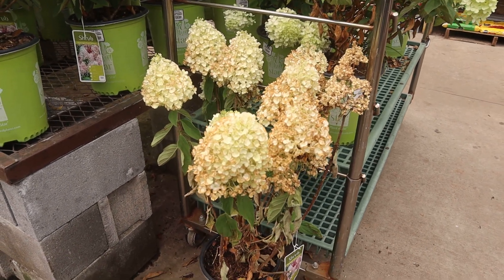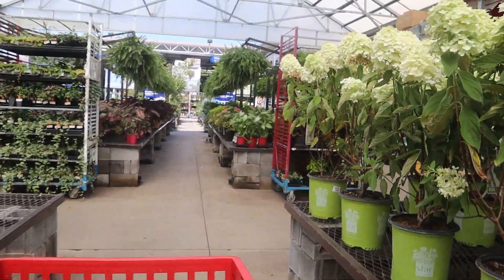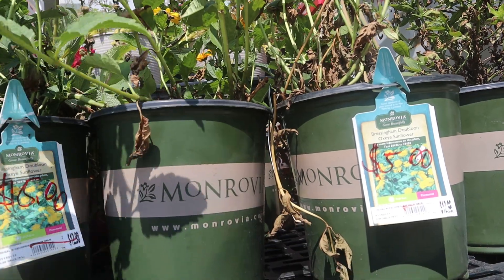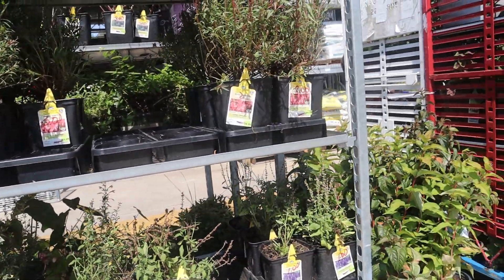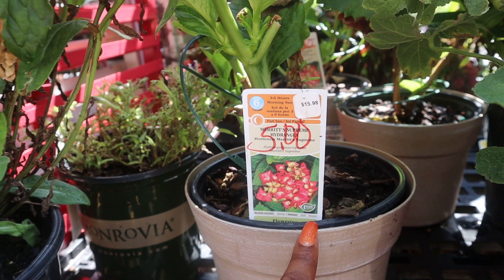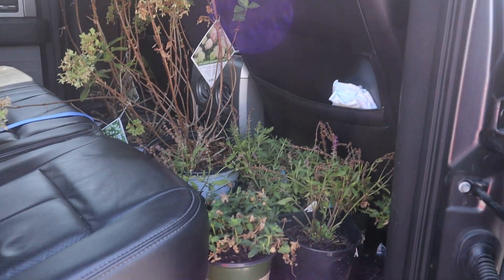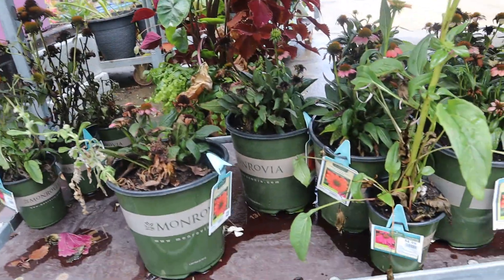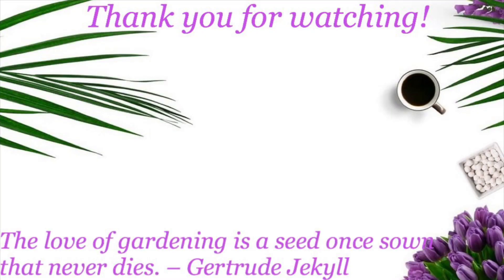Shop With Me | More Hydrangeas | Clearance Plants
Hey guys, its that time of the season when most of the plants are stressed out at the garden centers and they put them on clearance. Lets go shopping